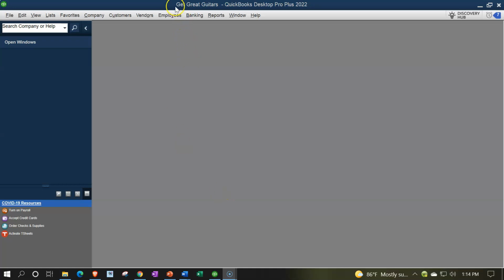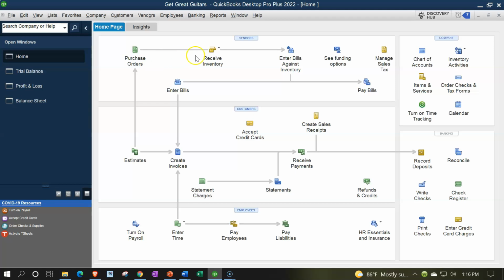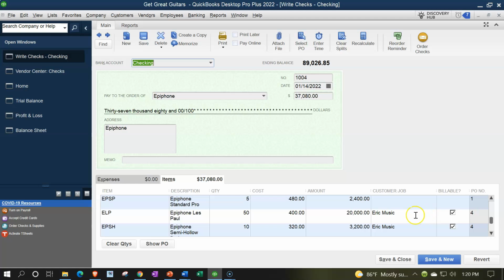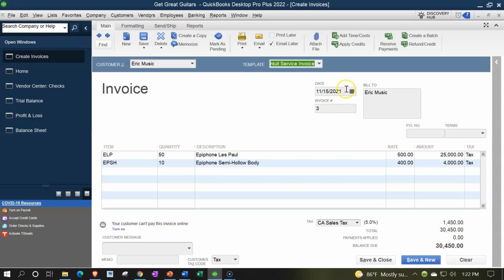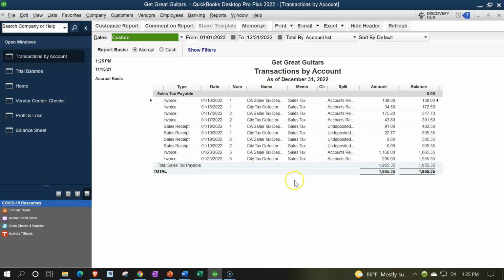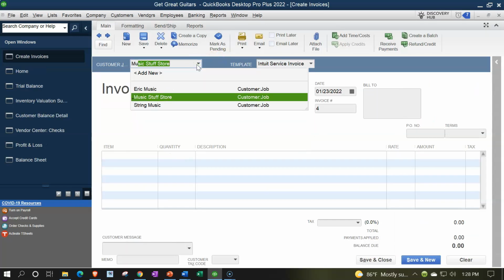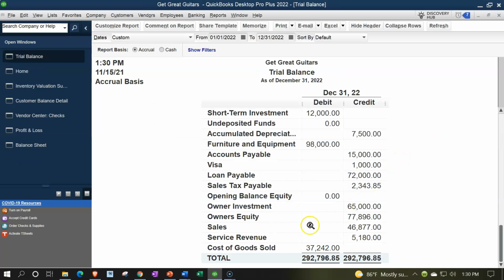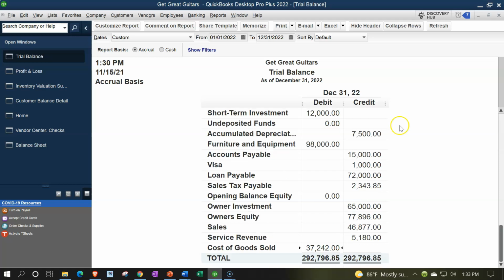Invoice Created From Check Created From Purchase Order 7180 QuickBooks Pro Plus Desktop 2022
Invoice Created From Check Created From Purchase Order